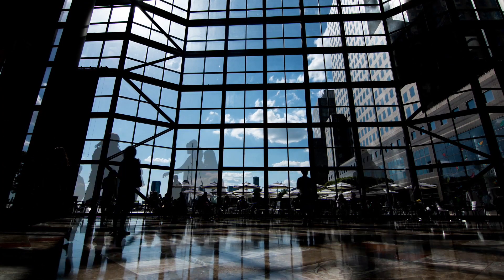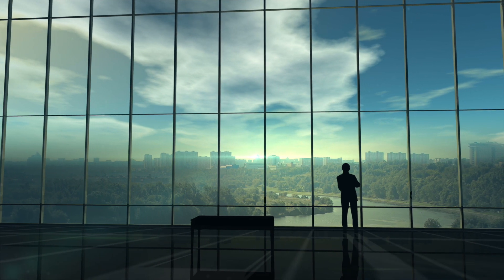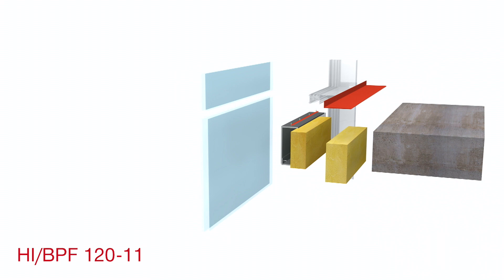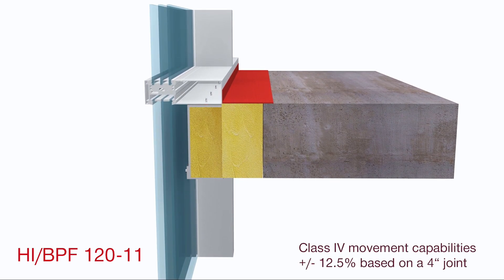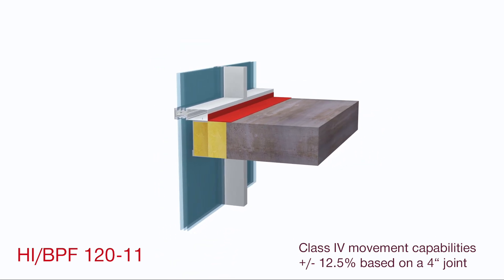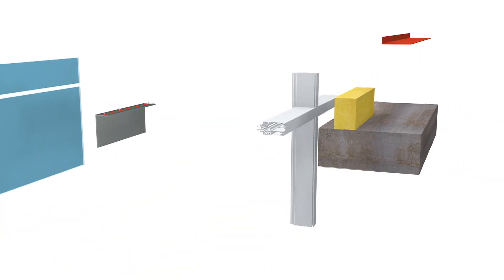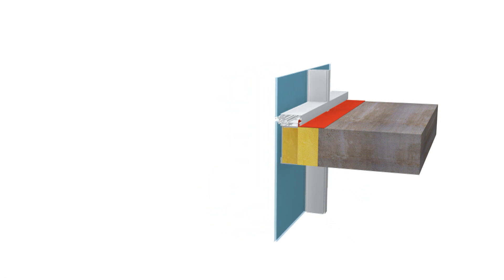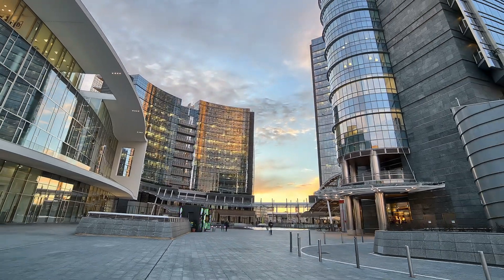INTRODUCING Hilti Firestop System HI/BPF 120-11 for full vision glass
Want to learn more? (Canada)
Hilti has developed the first tested perimeter fire barrier system for 100% vision glass.